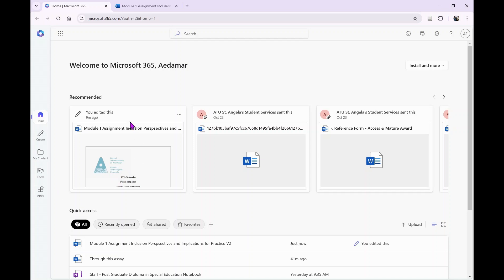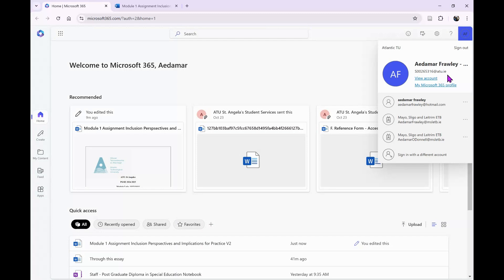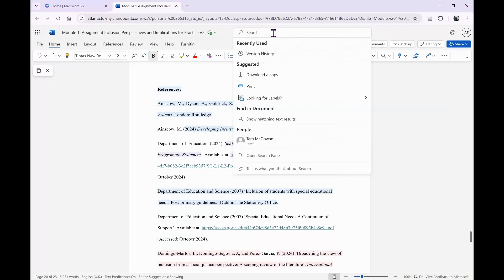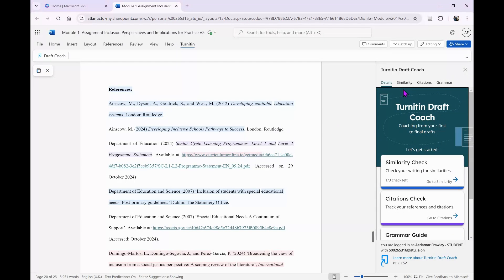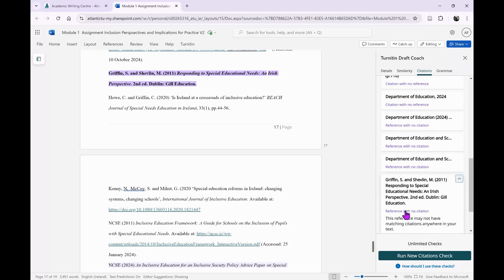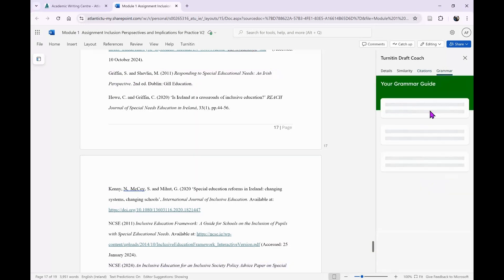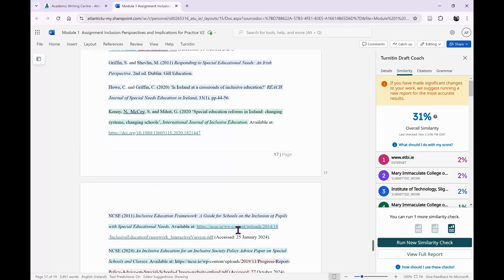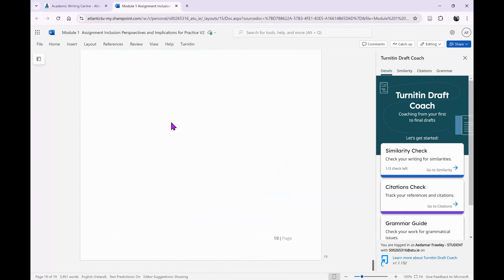Using Turnitin Draft Coach with Word Online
This video shows how to add the Turnitin Draft Coach Add-in to Word Online